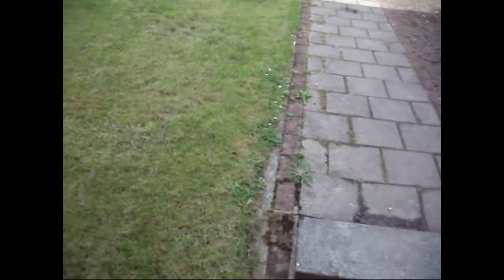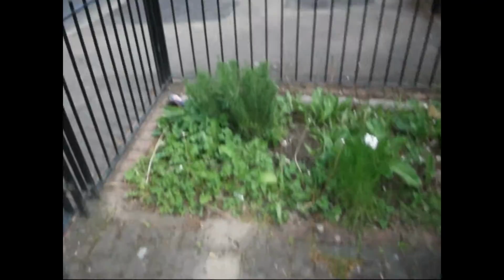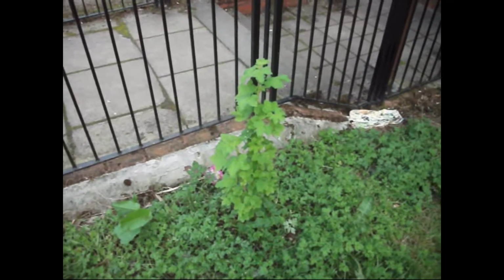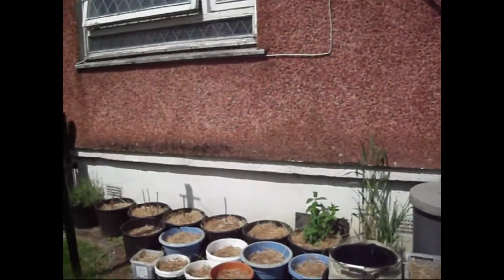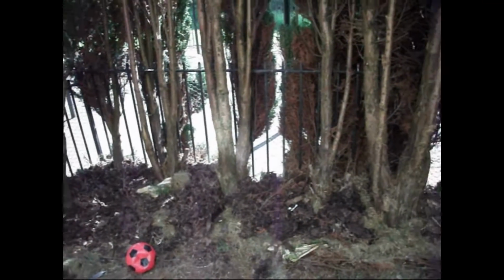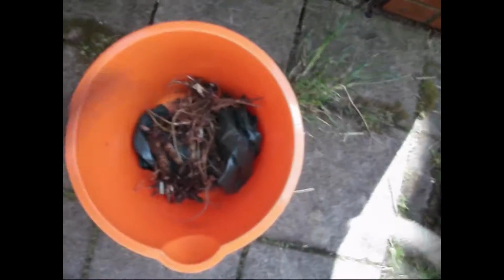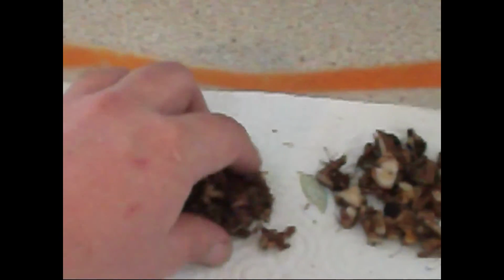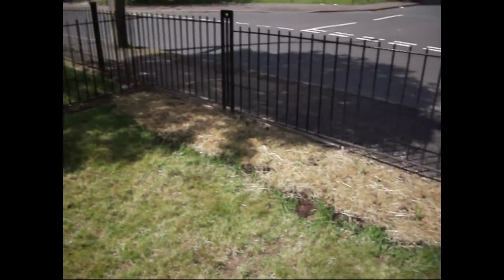June 29th My container Garden